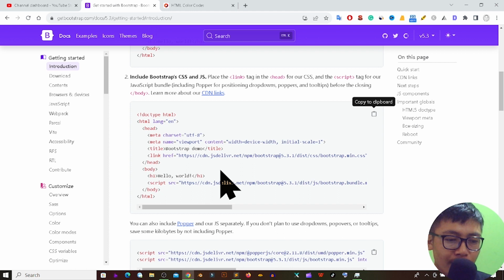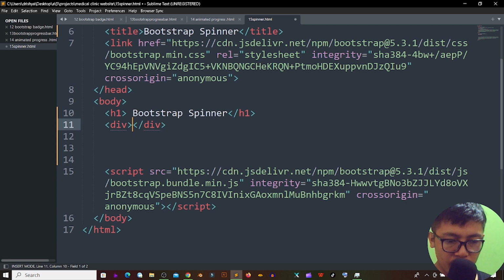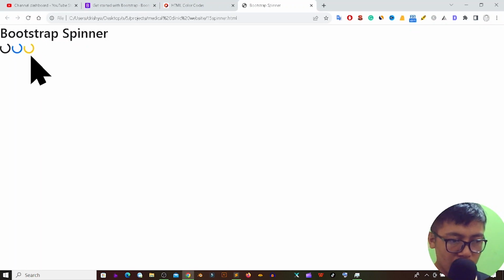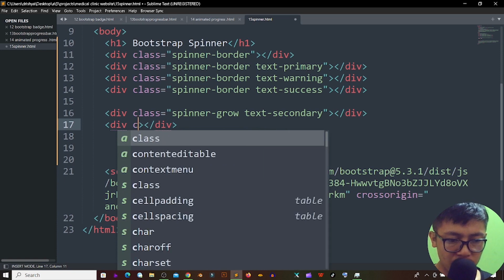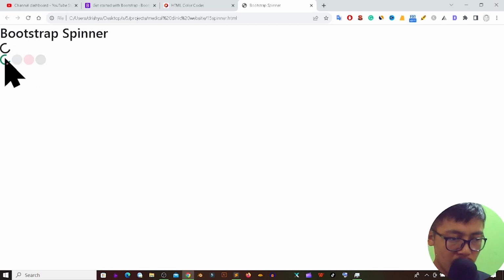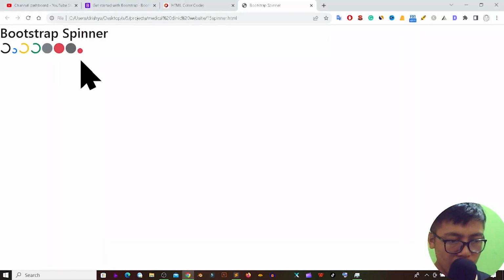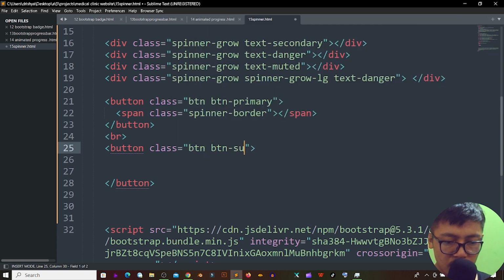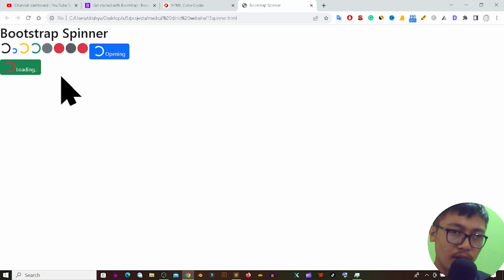ANIMATED Bootstrap Spinner Loading Page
ANIMATED Bootstrap Spinner Loading Page each one of the amazing thing in Bootstrap . if you want to also create animated Bootstrap spinner then you can easily create Bootstrap spinner. after watching this video you can easily create Bootstrap spinner application in your computer. this tutorial will be very helpful for you if you are trying to create go to strap star Bootstrap spinner. hashtag